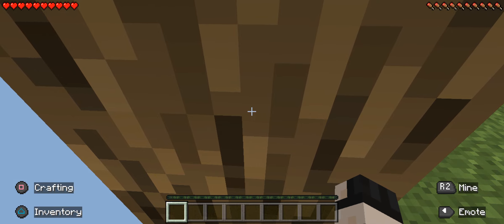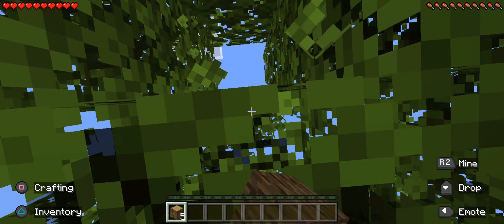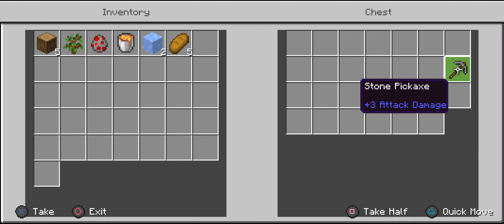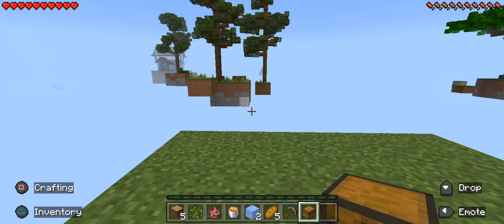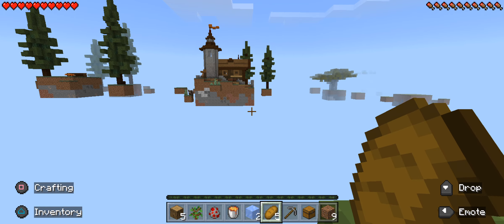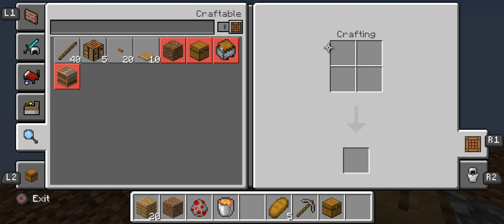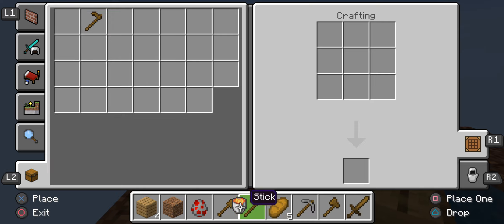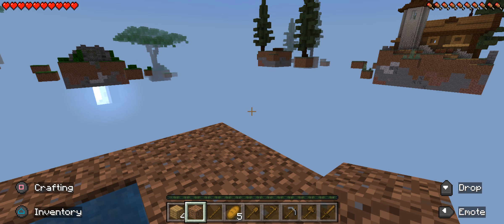Skyblock part 1!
This day marks a time I change. I will only do minecraft content now on.